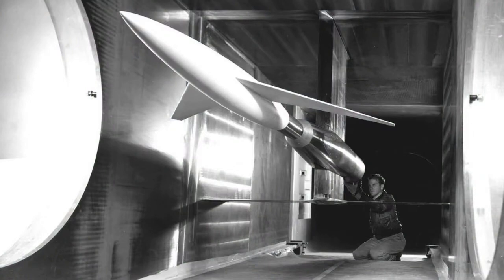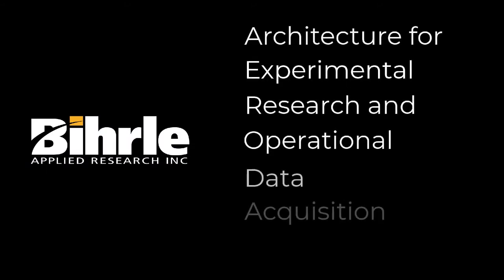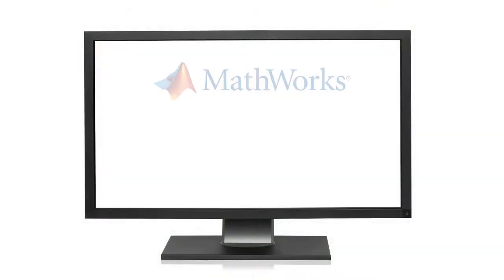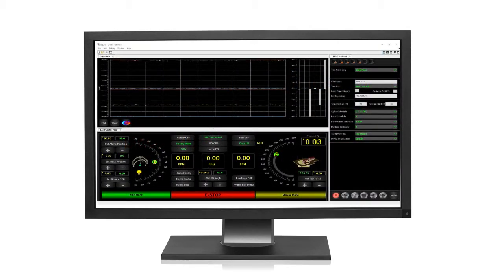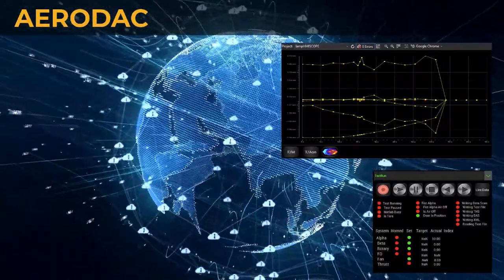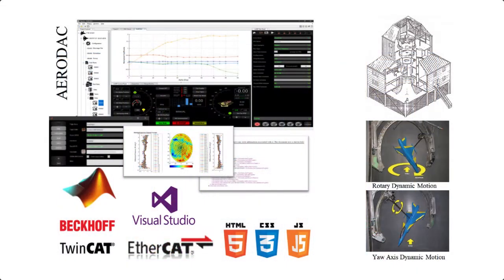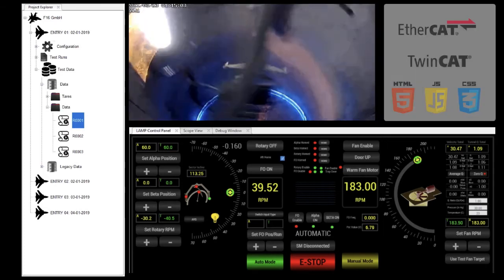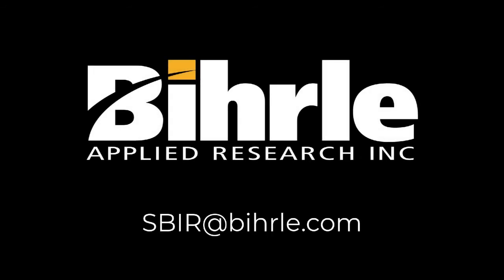Bihrle AERODAC SBIR video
This video describes Bihrle Applied Research Inc's Architecture for Experimental Research and Operational Data Acquisition Control (AERODAC) that is being developed under an AFWERX Open Topic SBIR.